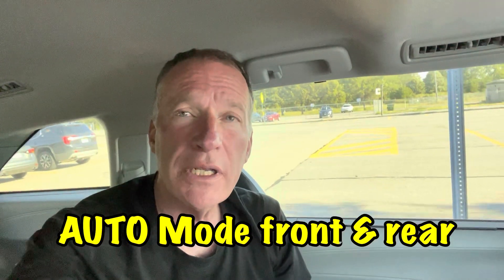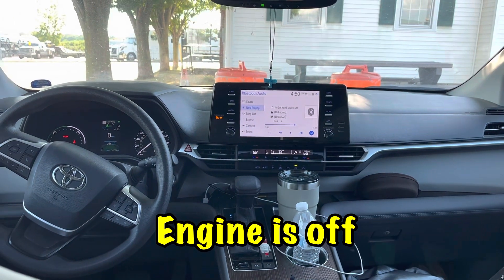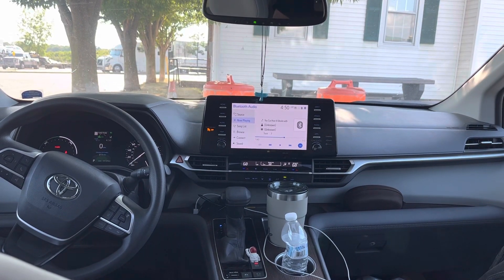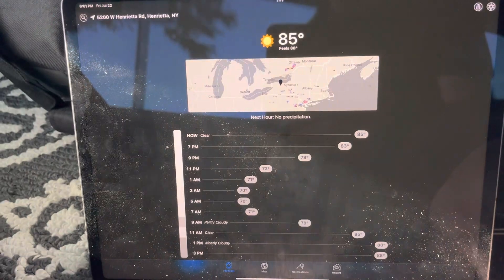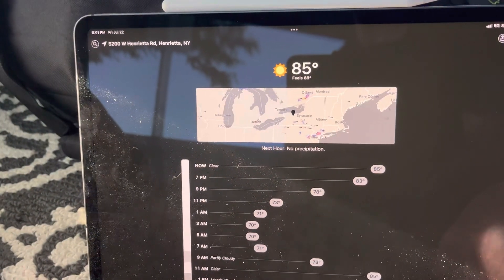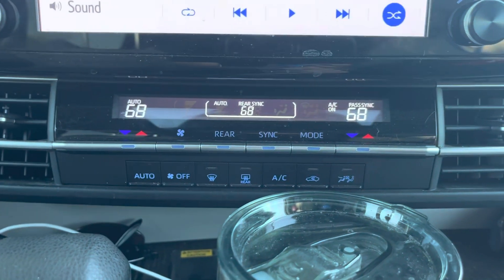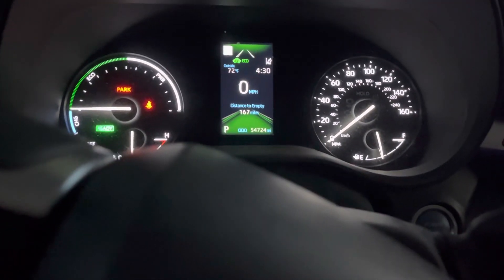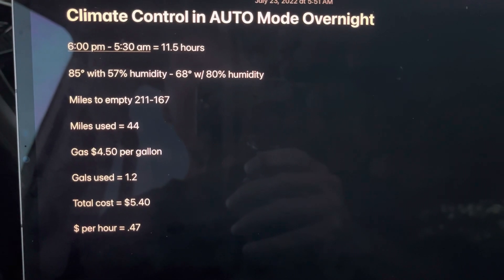Toyota Sienna Hybrid Climate Control - AUTO Mode Hot Overnight Nomad Van Life Vanlife